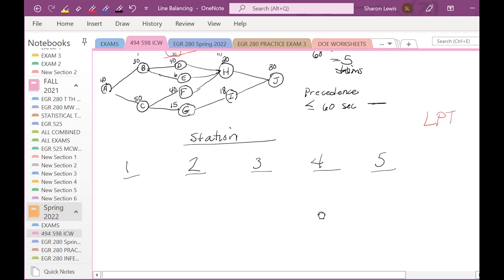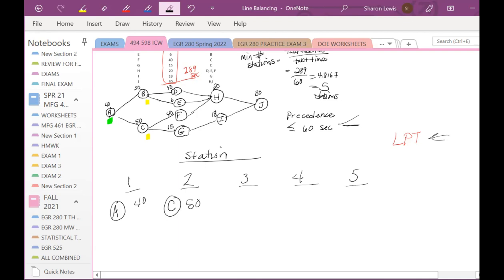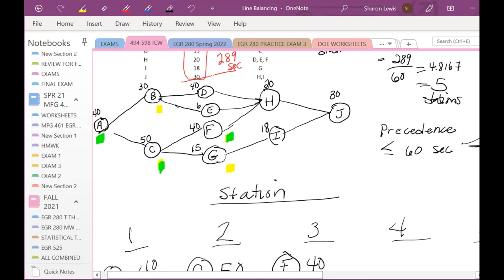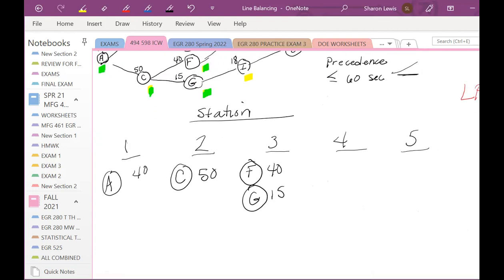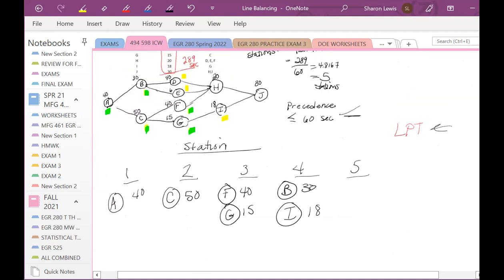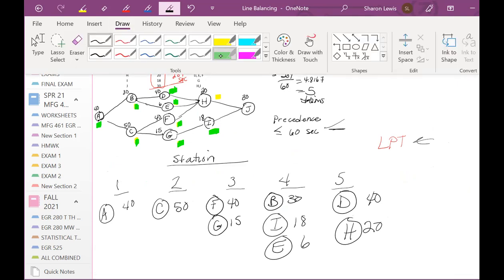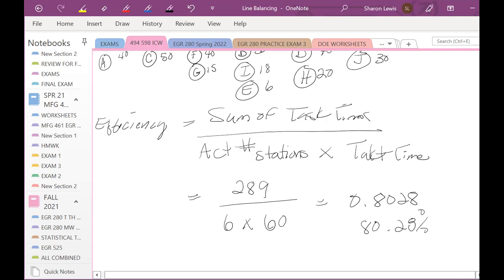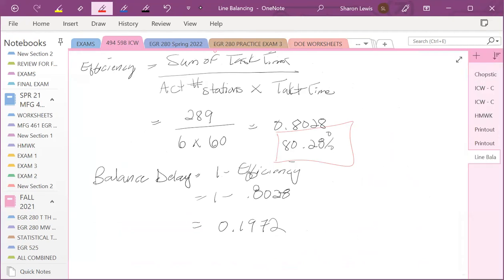Line Balancing using LPT Rule (Part 2)